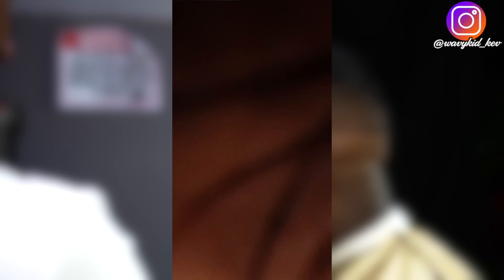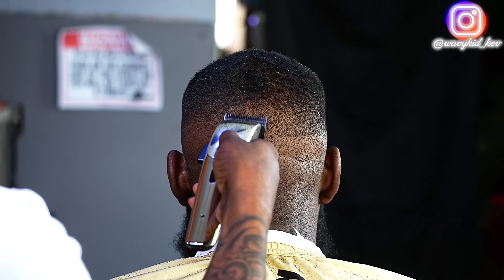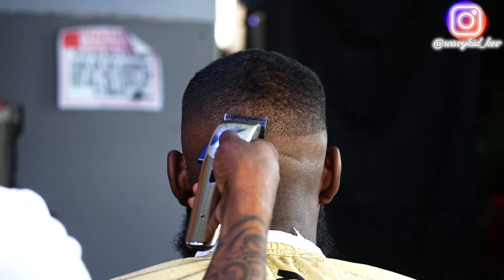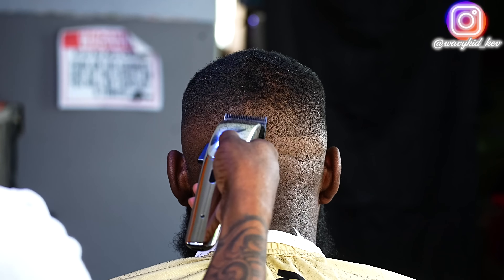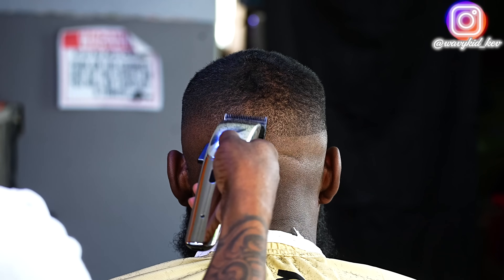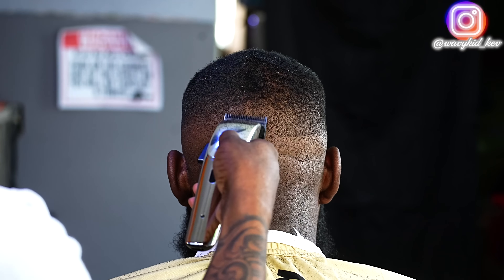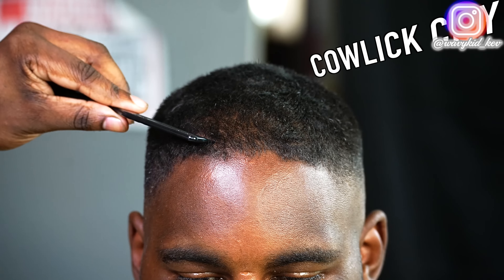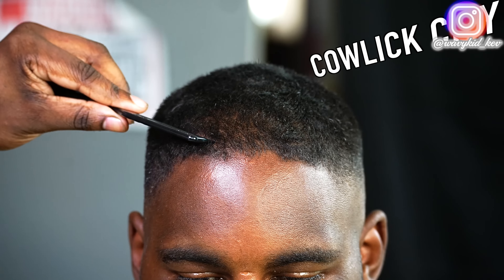Welp...This HAIRLINE isn’t gonna be easy